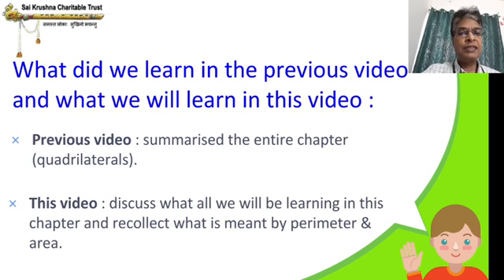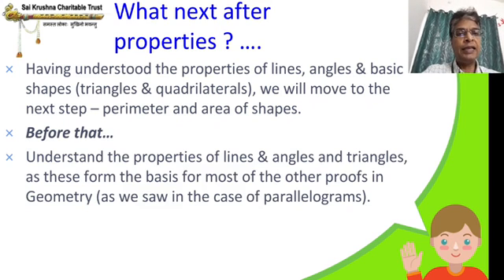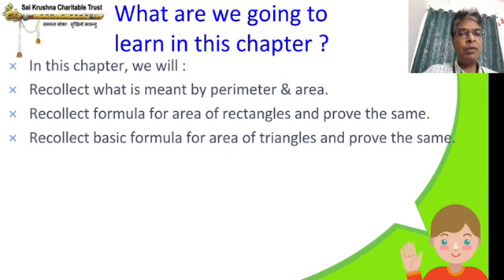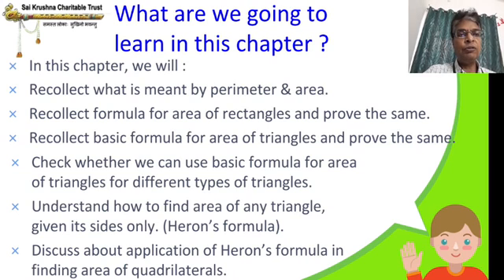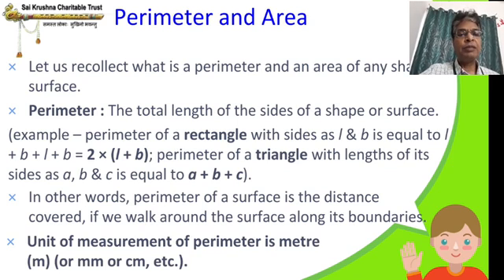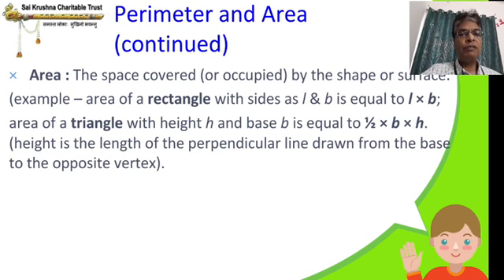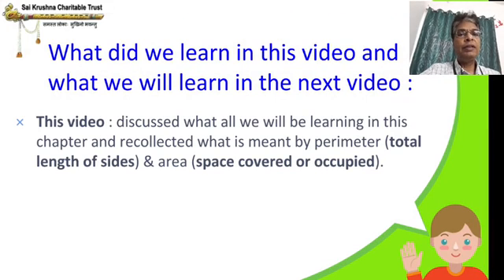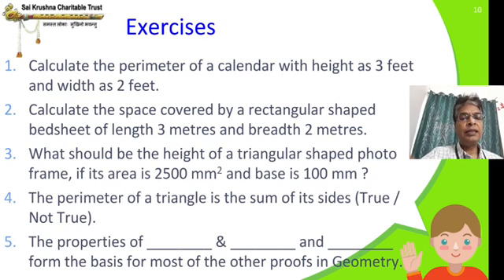#1802 - Heron's Formula | Class 09 | Mathematics | Chapter 08 | Part 01